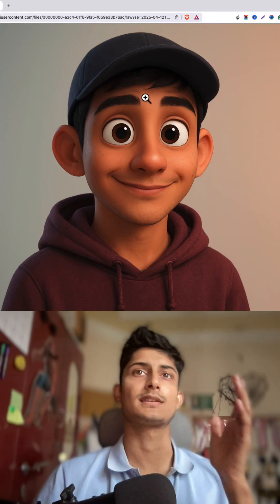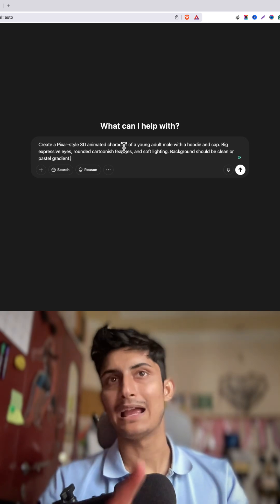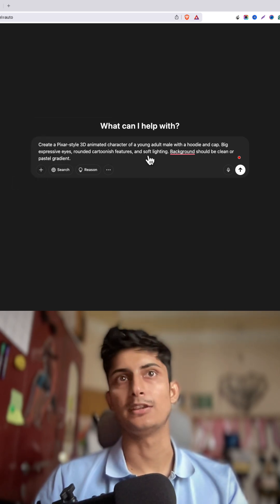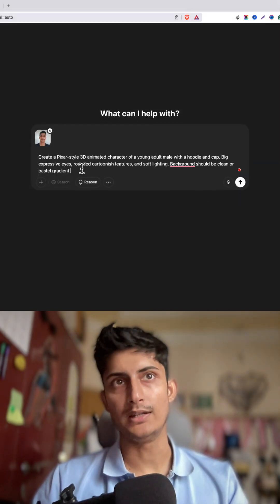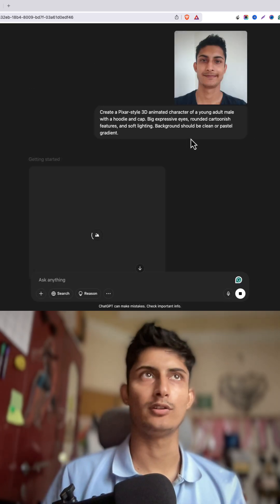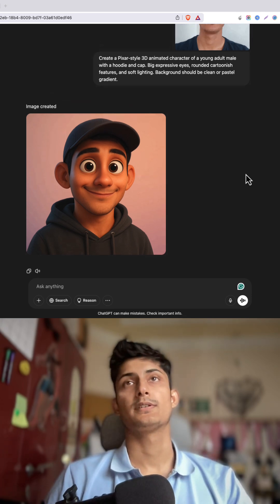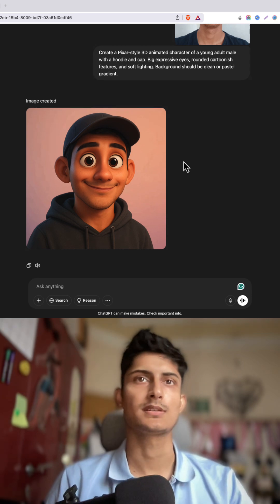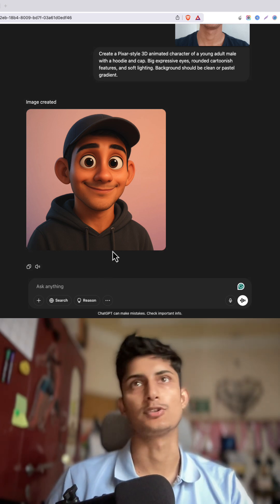How to Create a Pixar-Style Character Using AI (ChatGPT + Image Generator)